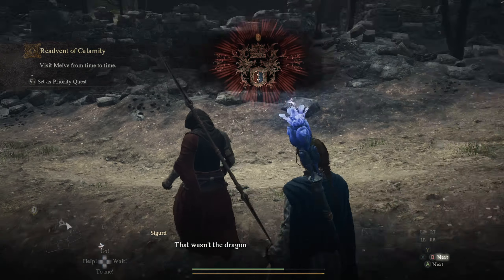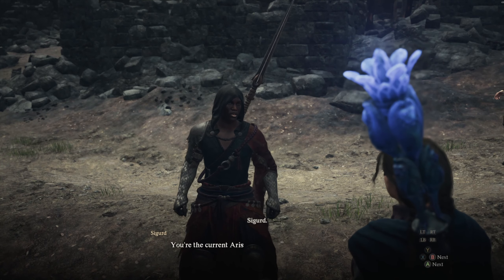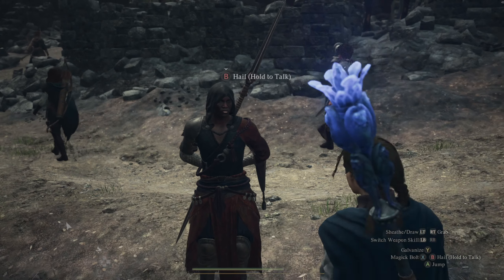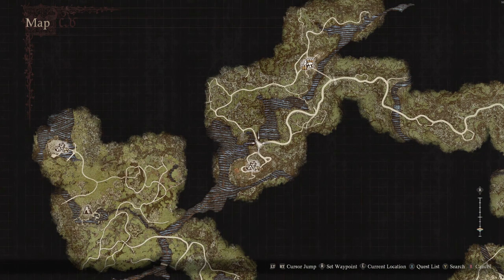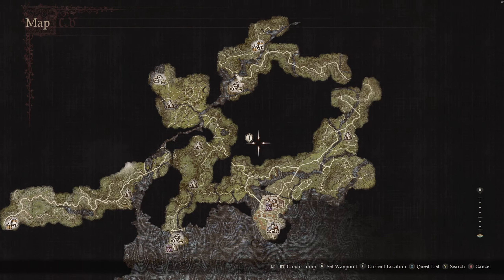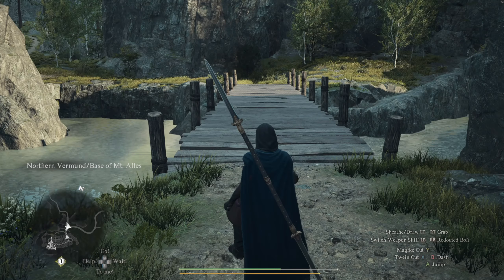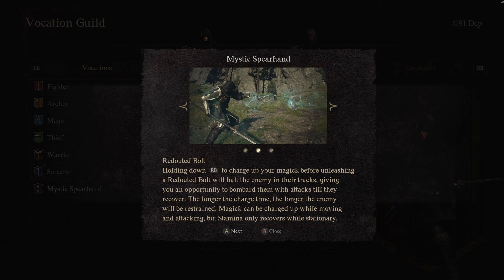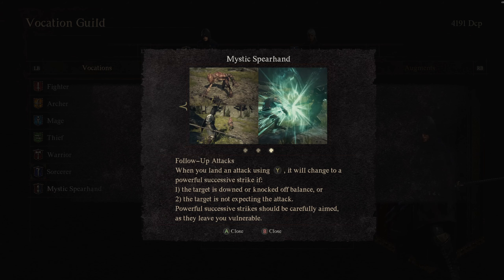EASIEST Way to Unlock Mystic Spearhand: Dragon's Dogma 2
Here is the EASIEST Way to Unlock Mystic Spearhand in Dragon's Dogma 2.
This class is a lot of fun and you feel like Darth Maul using magic and a twinblade. It also comes with an incredible defense spell that can keep your team alive. This is one of the first classes that you can unlock that is unique to your player character only and your pawns cannot use. I think this is one of my favorite new classes they added, it is a lot of fun to play as and the movement on it is great. Its a blast to be able to alternate between melee and magic from range.